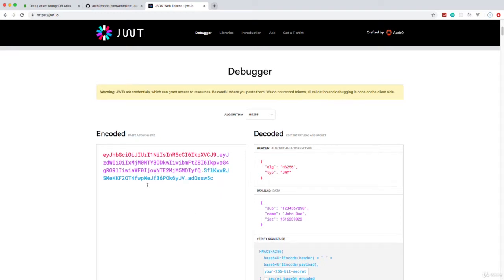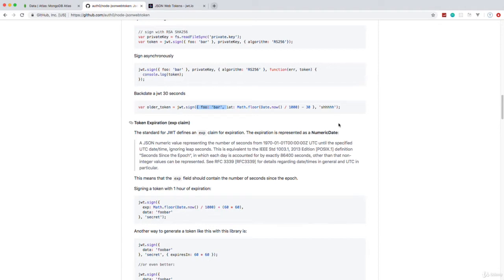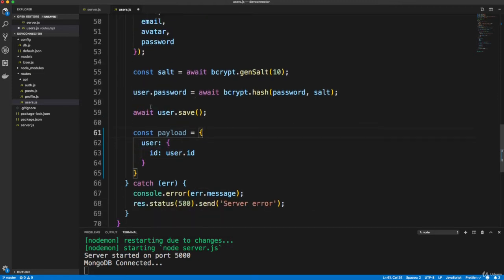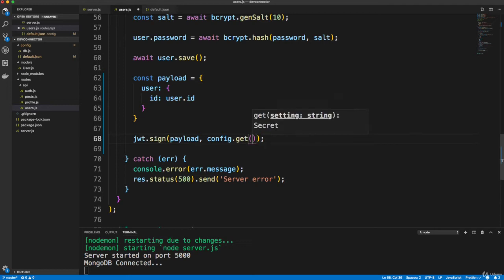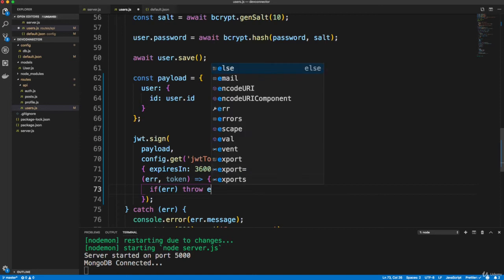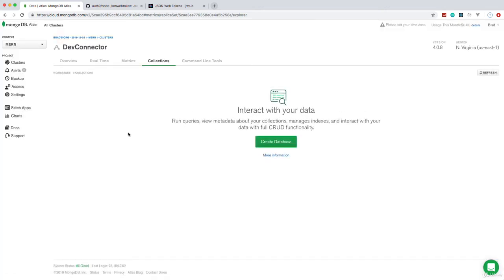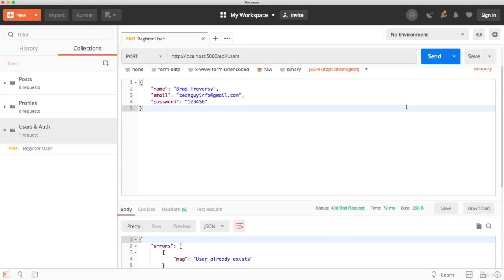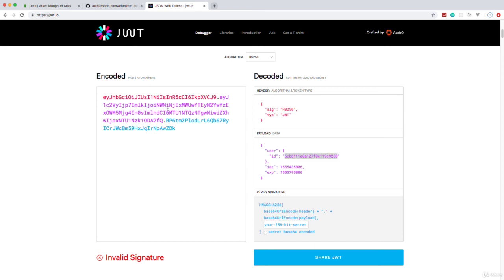012 Implementing JSON WEB TOKEN(JWT) | reactJS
012 Implementing JSON WEB TOKEN
In this video we learn about user get registration by getting user token.
User register in the database and get user in the database